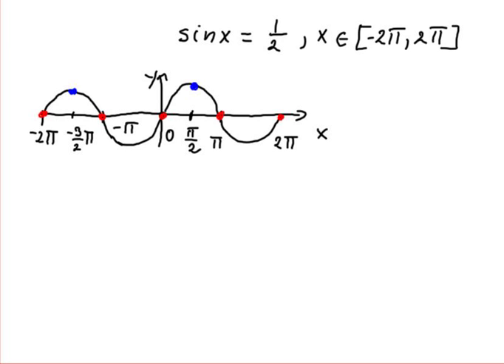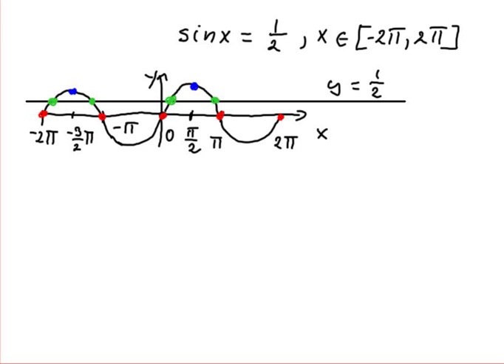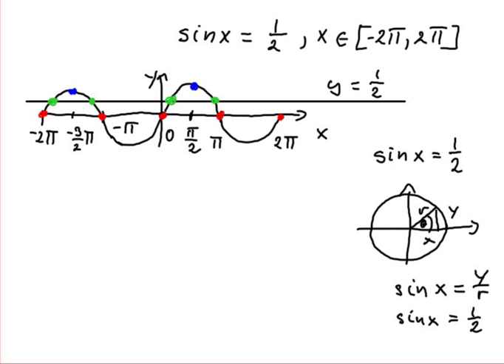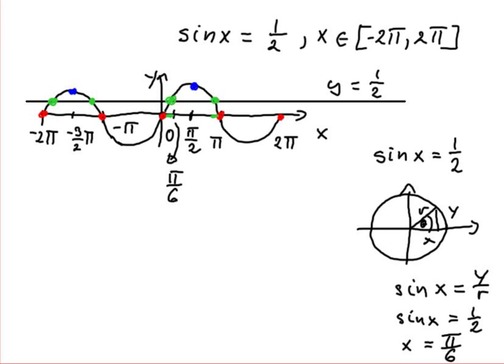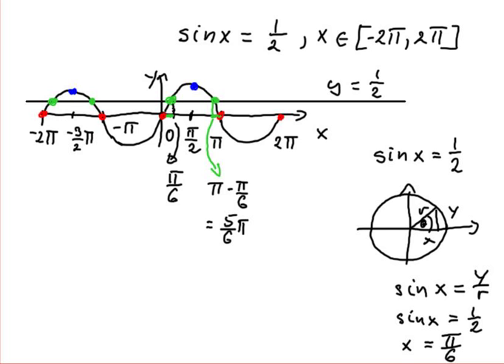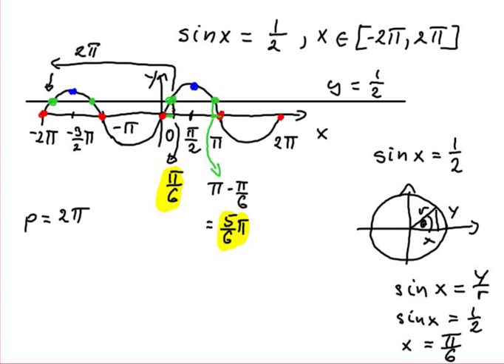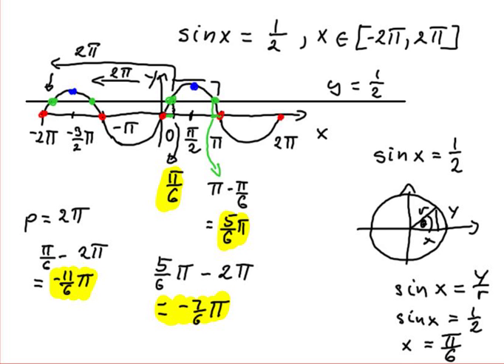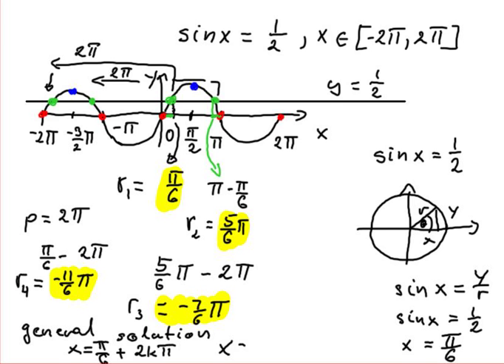How to solve a Trigonometric Equation sinx = 1/2 part 3 of 8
How to solve a trig equation with fractions. The domain is restricted to the given interval. (-360, 360 degrees). The solution sinx = 1/2. is conducted with the aid of a graph of sinx function. A horizontal line y= (1/2)x is used to find the points of intersection with the graph of sinx function. The points of intersections define the location of the roots, hence the solution of the equation. Created by Bogdan Marzewski, Math Teacher, Toronto